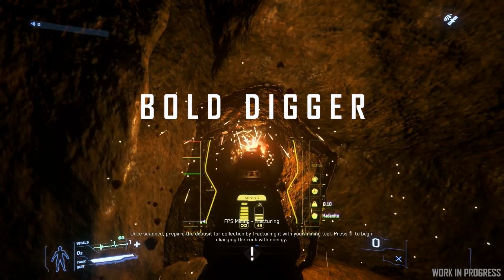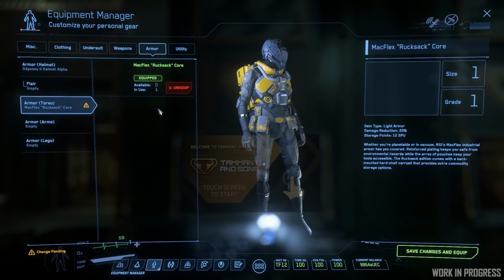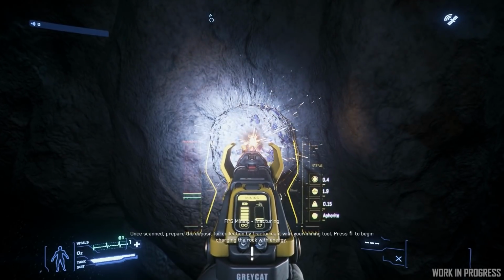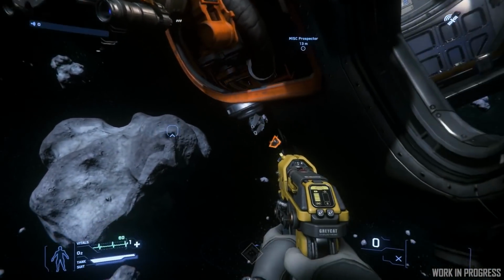Inside Star Citizen: Hey Now, You're A... | Summer 2019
This week we venture back into the substrata in search of the valuable minerals contained therein, with a look at the full FPS mining gameplay loop.